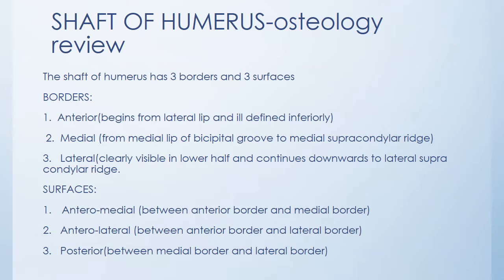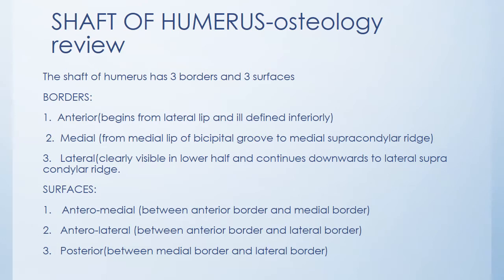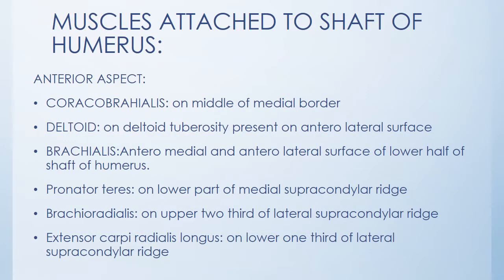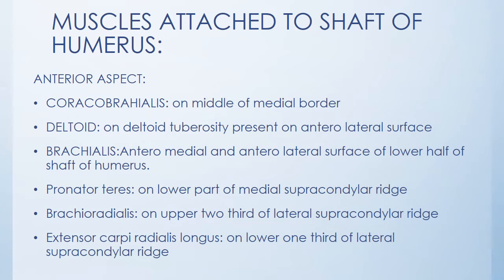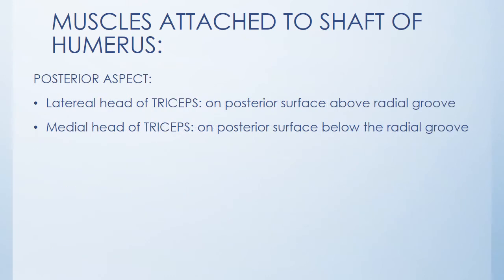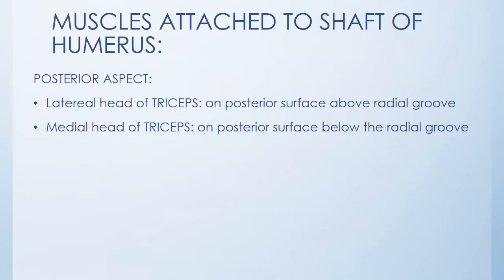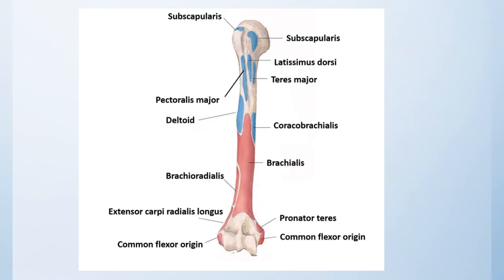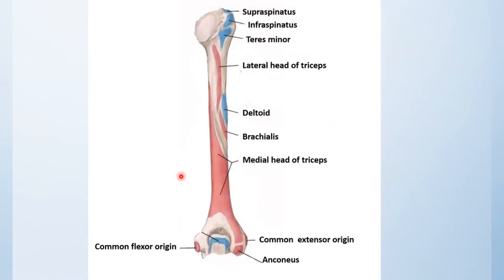MUSCLES ATTACHED ON HUMERAL SHAFT -ANATOMY -1 BY HK M RAIS KHAN